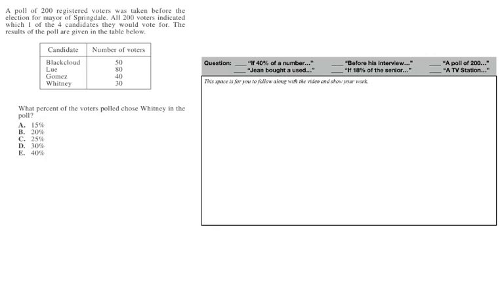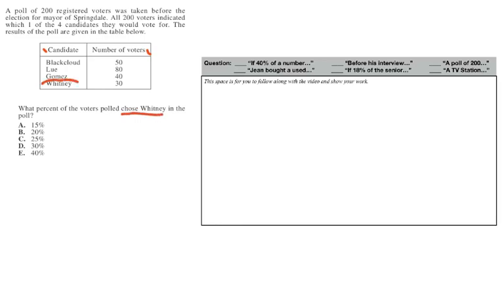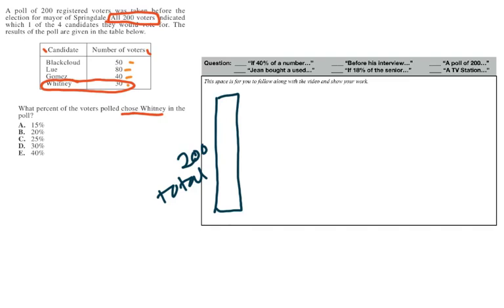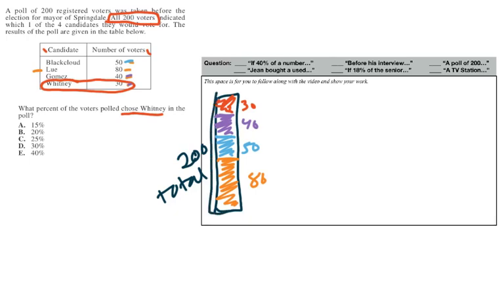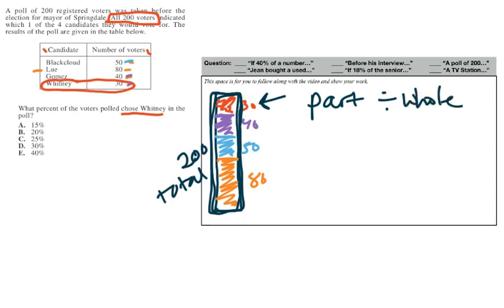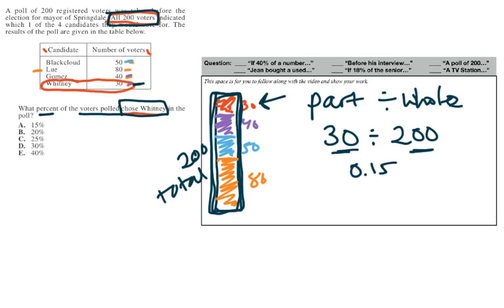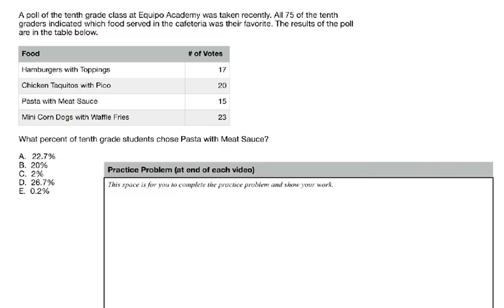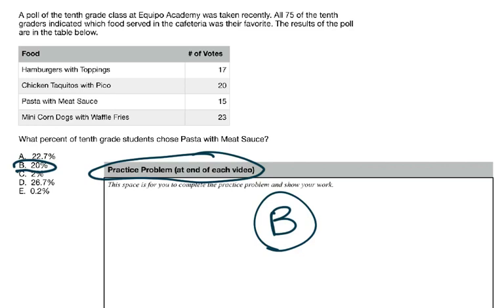ACT Percent Benchmark: “A poll of 200...”